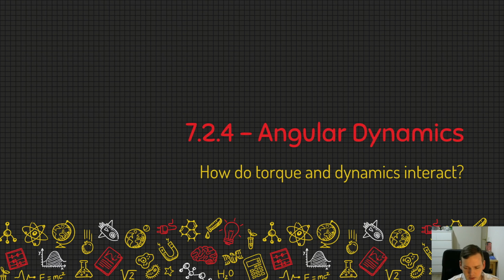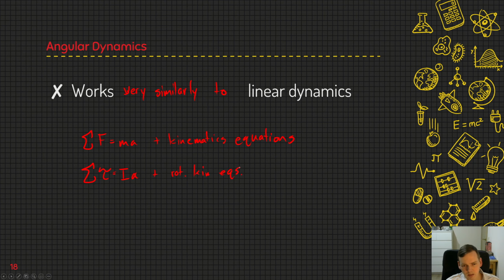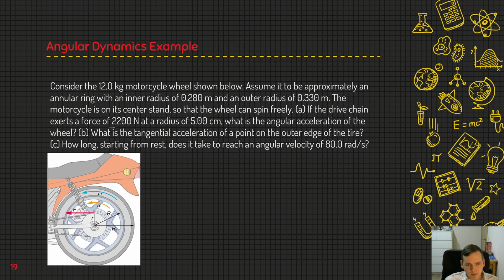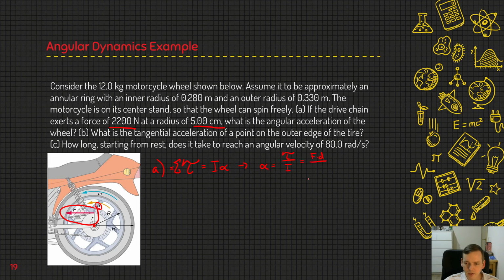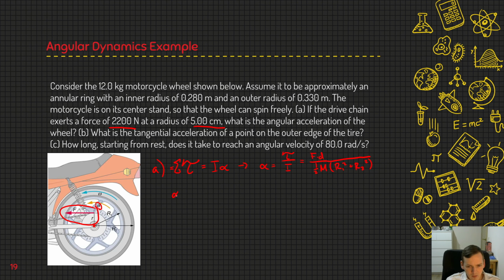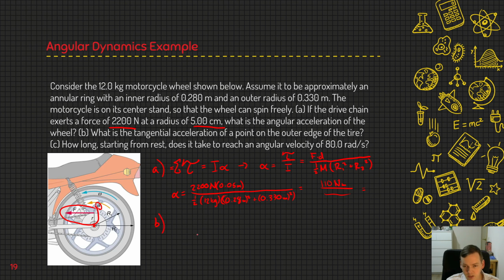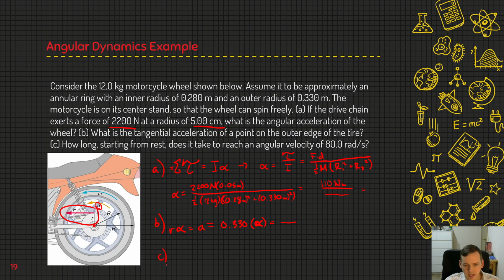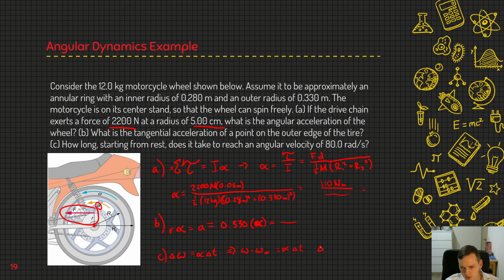7.2.4 - Angular Dynamics